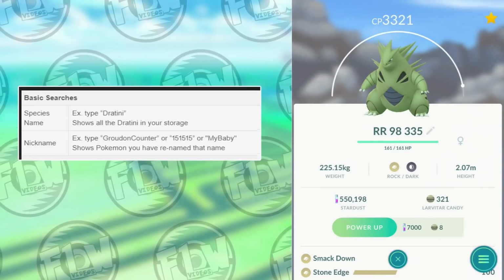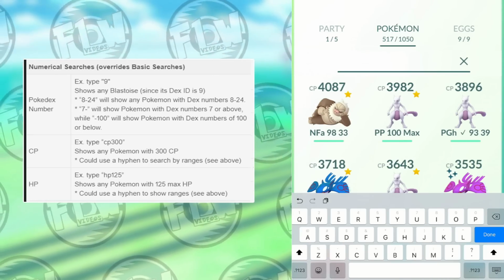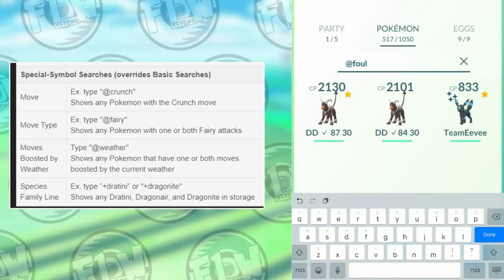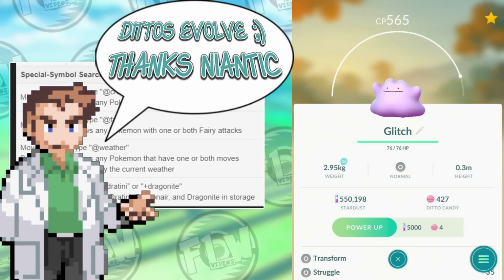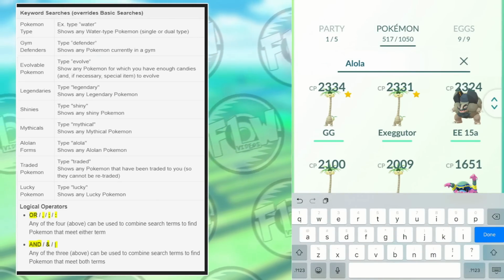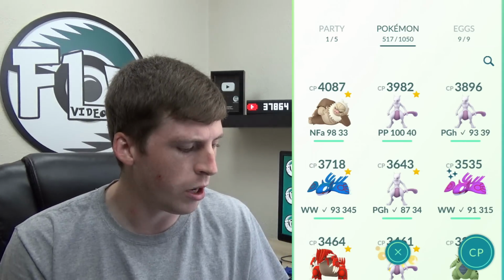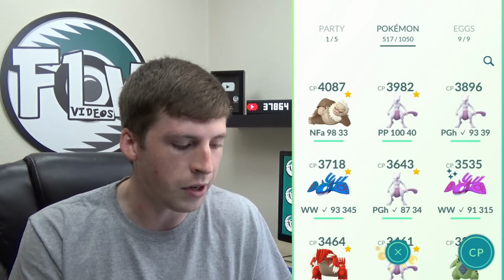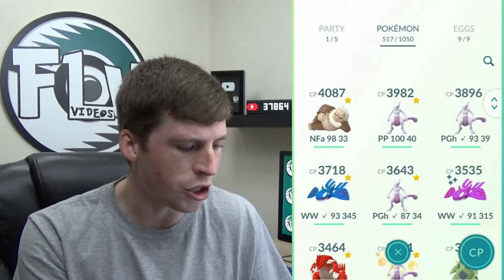All Searches and Naming Tips For Pokemon In Pokemon Go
Hello Everyone and welcome to the channel if you are new. I cover a ton of Pokemon Go Content with my main goal being to help as many people as I possible can along the way.
Song for intro: Noise Pollution by Portugal. The Man!
Song For Outro: Tidal Wave by Portugal. The Man!